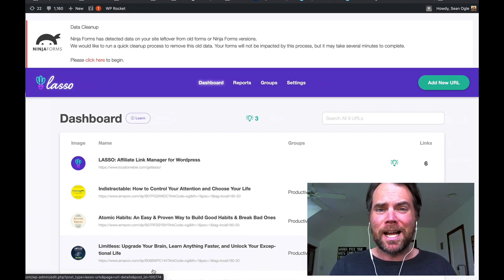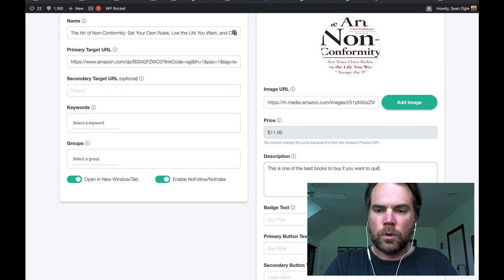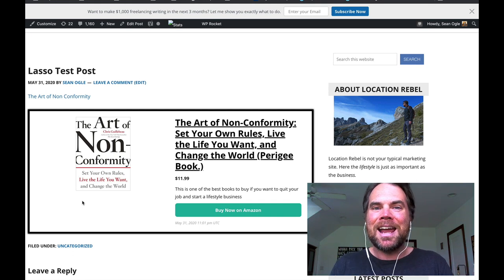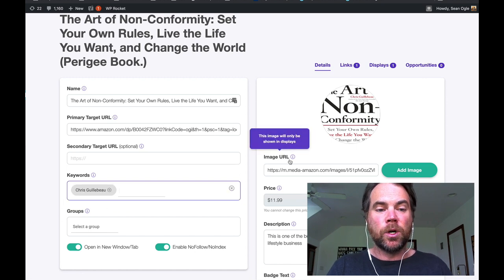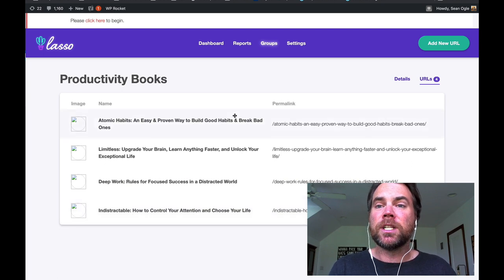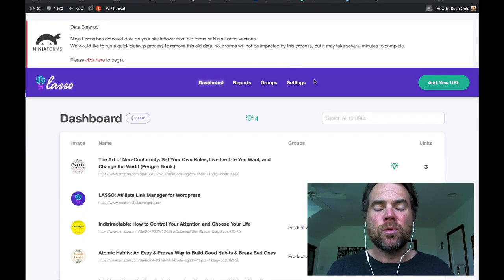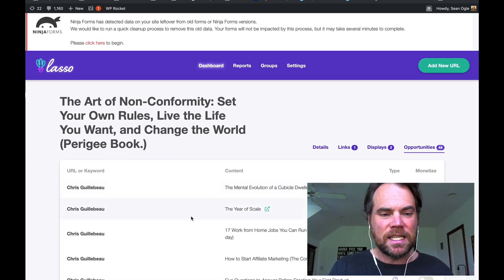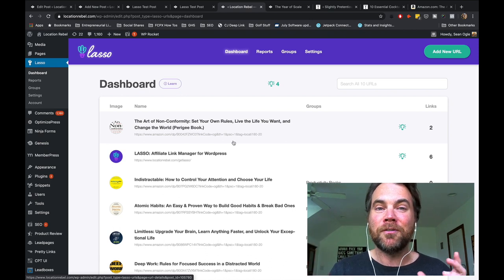Why Every Affiliate Marketer NEEDS the Lasso Plugin (Full Review)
To get a 14 day free trial of Lasso, check it out

🤔 ABOUT THIS VIDEO 👇
This is full review of the Lasso affiliate marketing plugin. Lasso makes it incredibly easy to not only manage all of your links, but to display them in an elegant way that increases clickthroughs and makes you more money in the process.

🤔 ABOUT LOCATION REBEL 👇

I've taught people just like you how to build a lifestyle business and become a digital nomad. There are a lot of ways we do this depending on your goals, skills and interests, but some of the most common businesses are built around freelance writing, niche sites, affiliate marketing and blogging.

Our primary goal is to help you get to the point where you're making $3-5k a month as quickly as possible, because after that? You have options.

My name is Sean Ogle, and I'm the founder of Location Rebel. I'm a location independent entrepreneur from Portland, Oregon and I travel 3-4 months out of the year and take my business with me wherever I go. On this channel you'll learn exactly how to build a similar business and do it from some pretty sweet destinations as well.